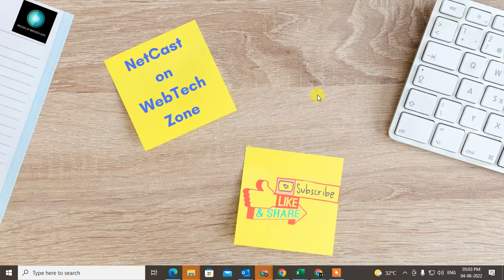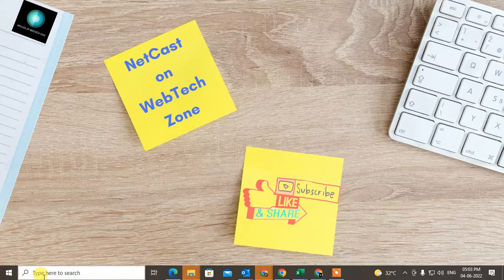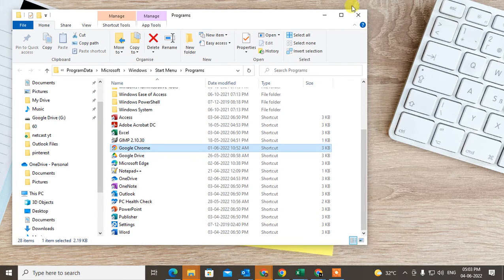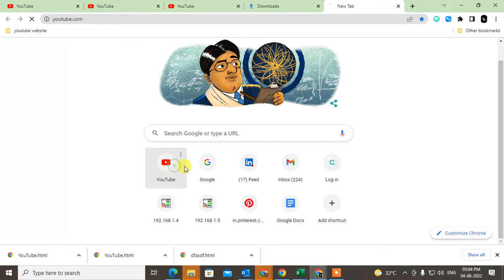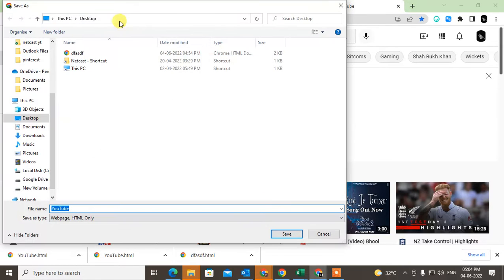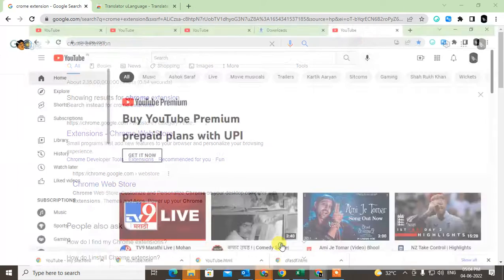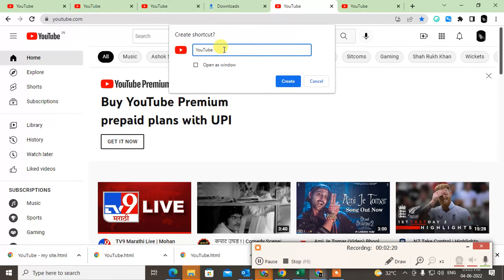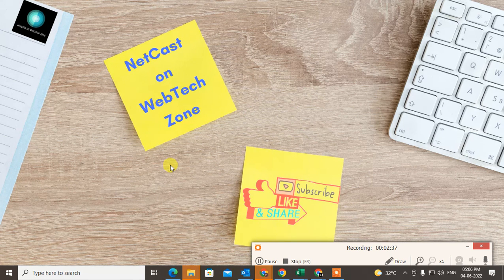How to Add Google Chrome to Desktop | How to put a Google Chrome icon on my desktop?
In chrome, add chrome to desktop, you can create shortcuts web icon on you desktop screen and easily access anytime,